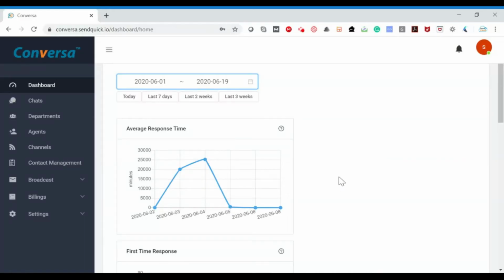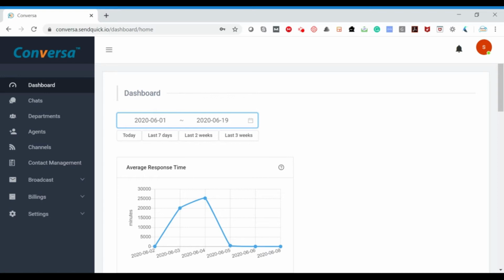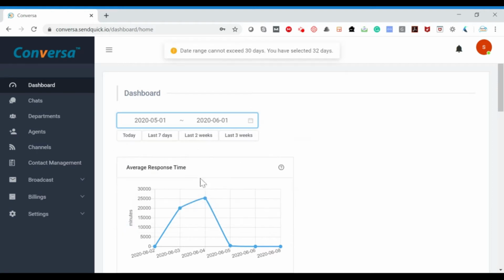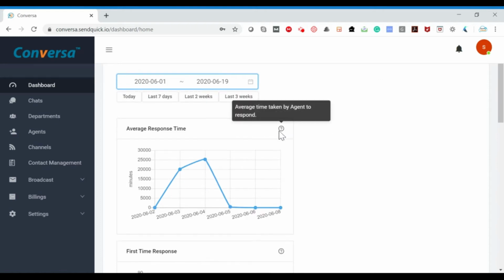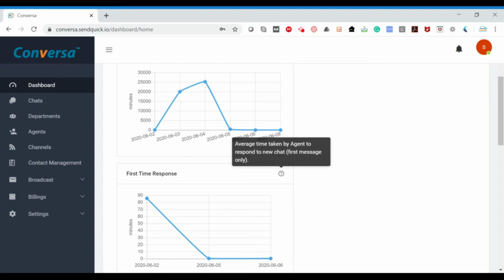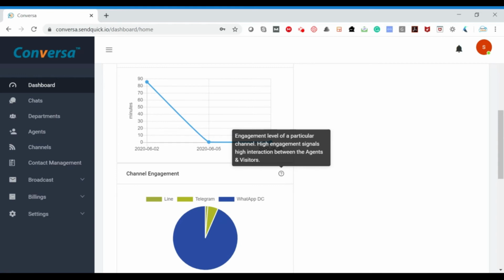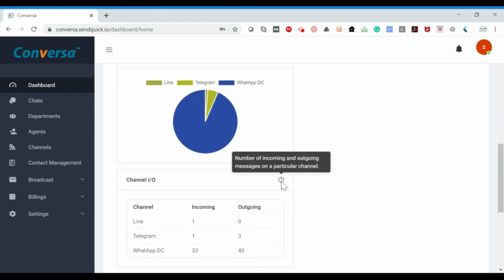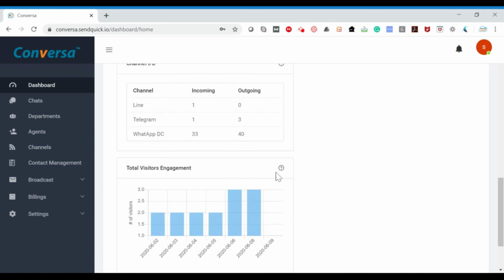sendQuick Conversa Tutorial: Dashboard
In this tutorial series, we will go through the configurations for sendQuick Conversa. In this video, we will go through the steps for dashboard.